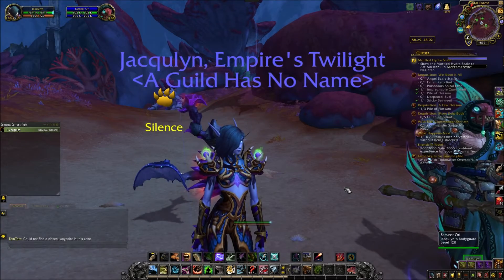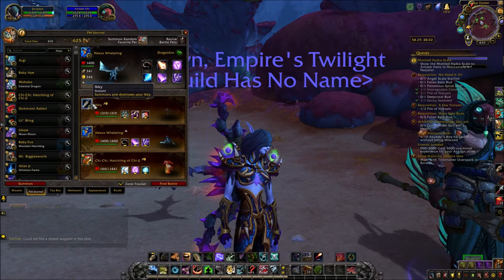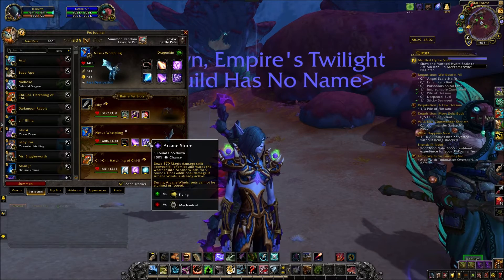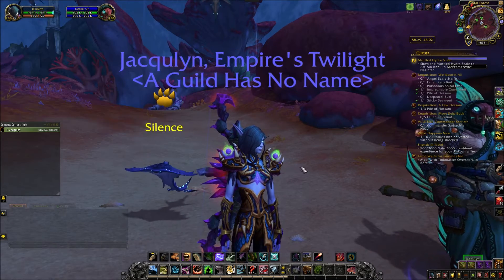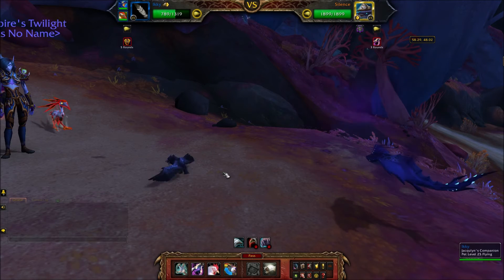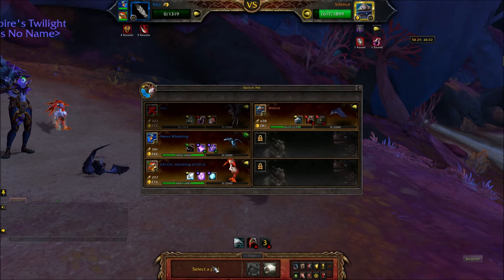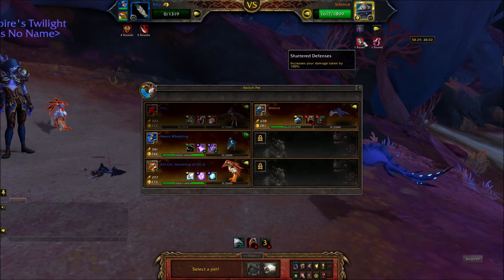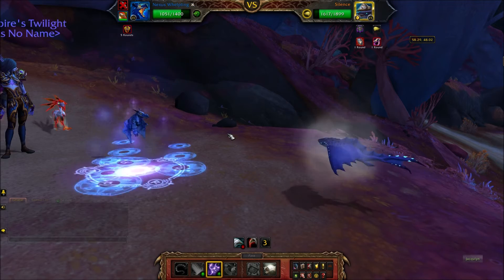Silence - Nazjatar Pet Battle Guide and how to find him - World of Warcraft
Here's my quick and simple guide to defeat Silence in Nazjatar. I also show you where to find him! This pet battle is part of the Nautical Nuisances of Nazjatar achievement.